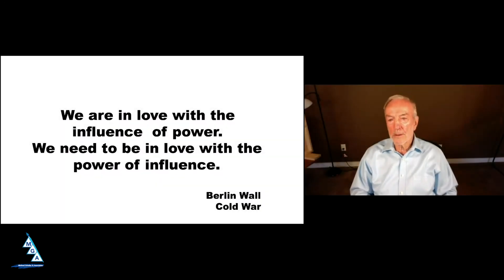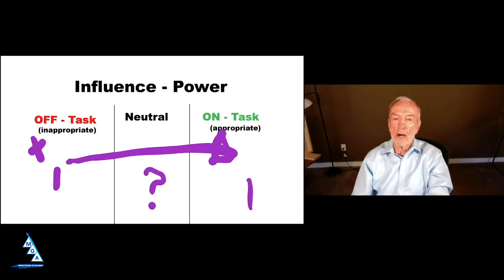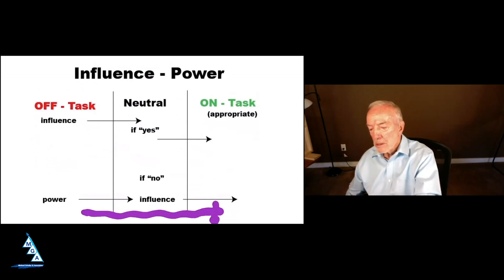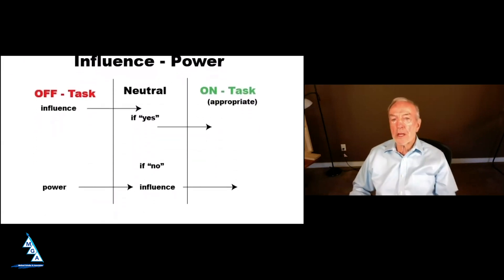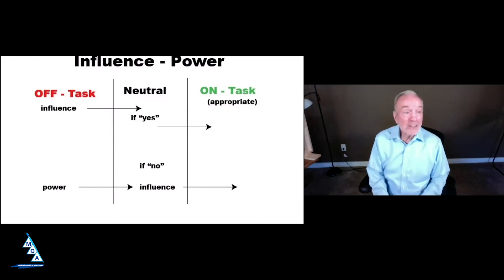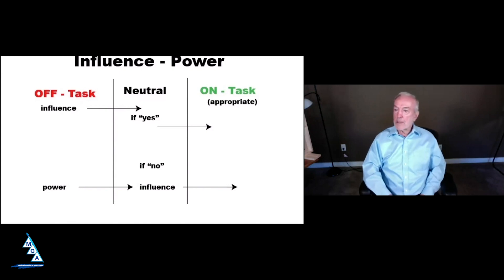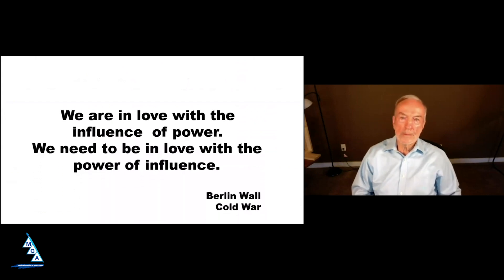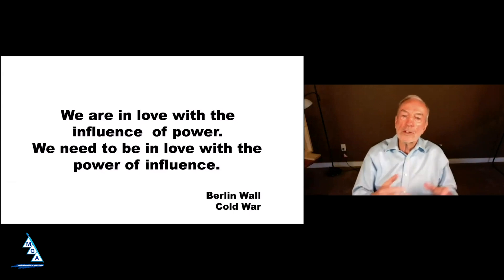Trump & Obama — A Provocative Commentary on Power vs. Influence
Learn more about group dynamics and nonverbal communication.

When is it appropriate to use power versus influence? In this provocative video, Michael discusses:

- How the current U.S. President relies on power over influence, and how his strategy is different than President Obama's.
- How George Floyd was a real-life consequence of using unnecessary power.
- Why it's important to use appropriate levels of power and influence and show a range of behaviors.